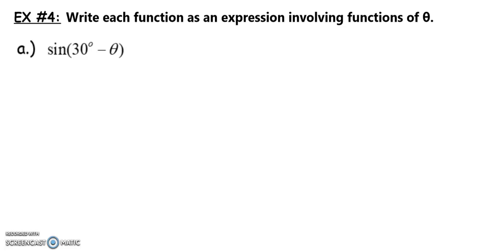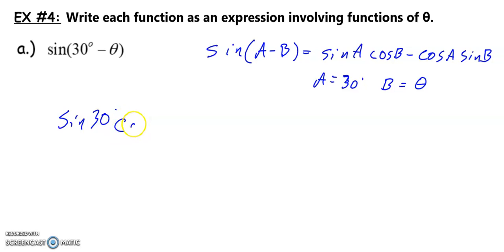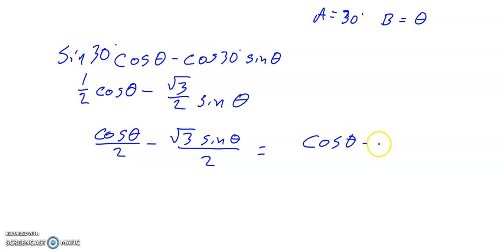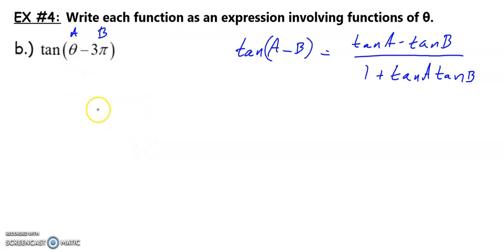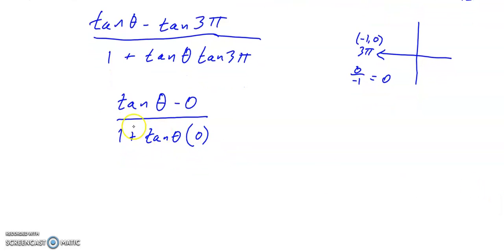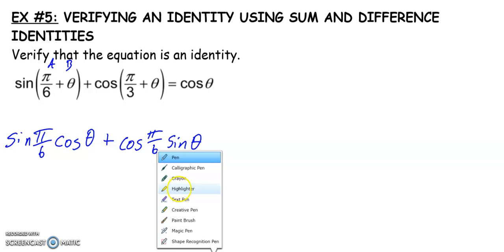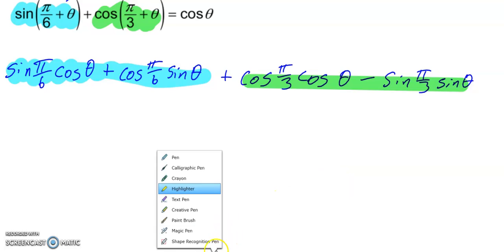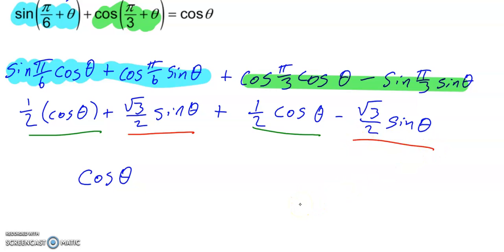3 3 Examples 4 and 5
Using Sum and Difference Identities